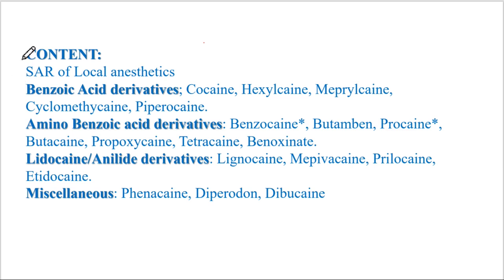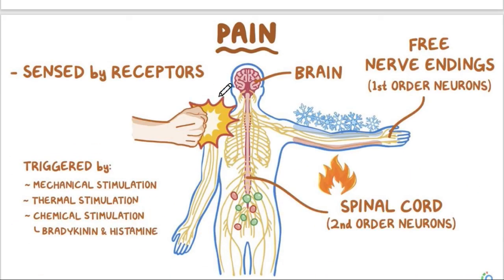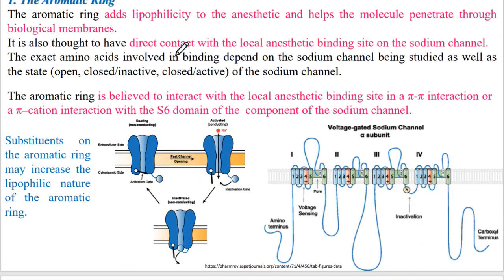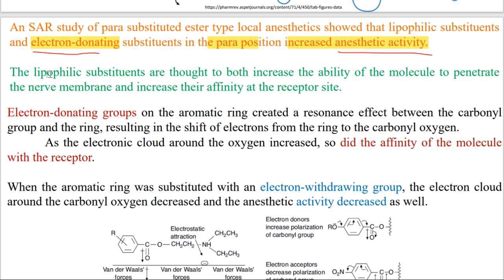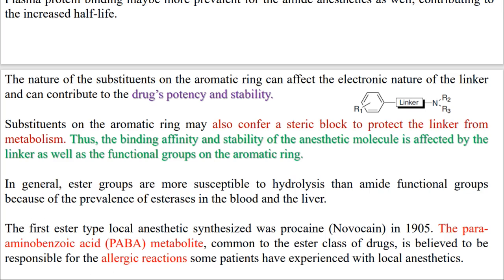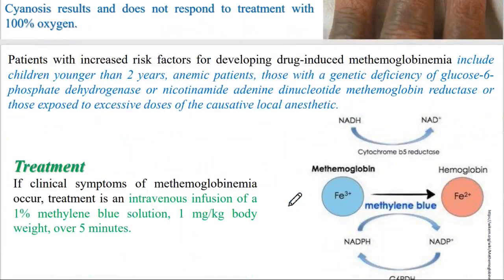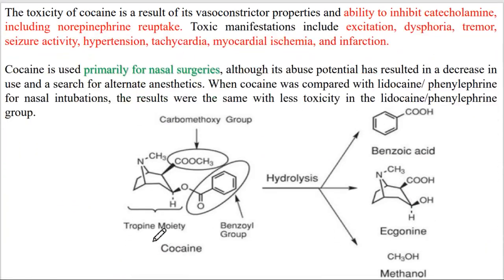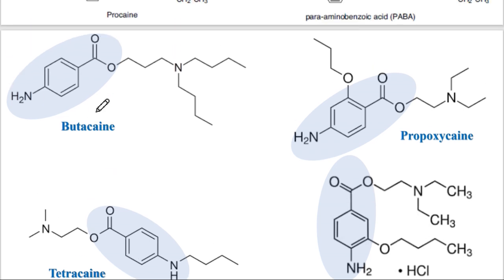Local Anaesthetics PART 1